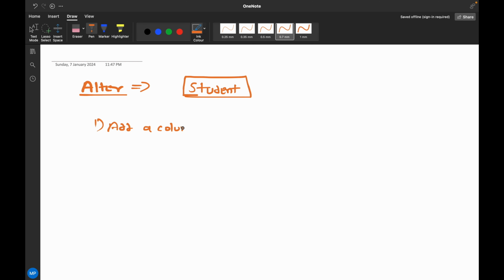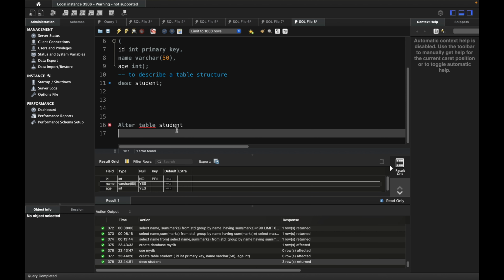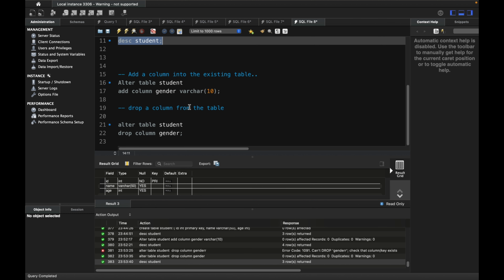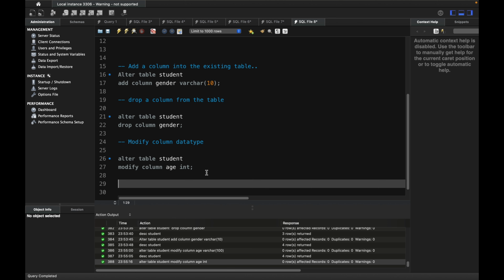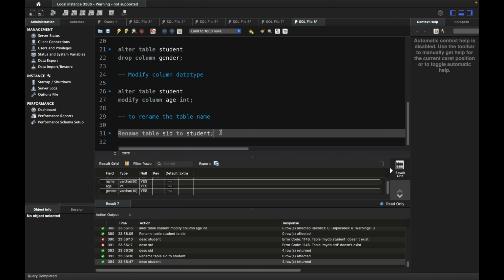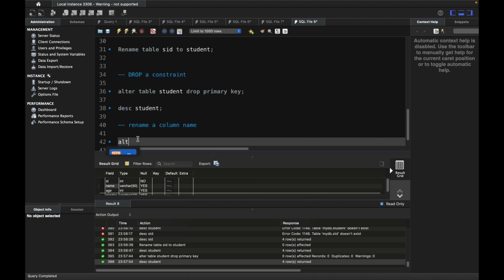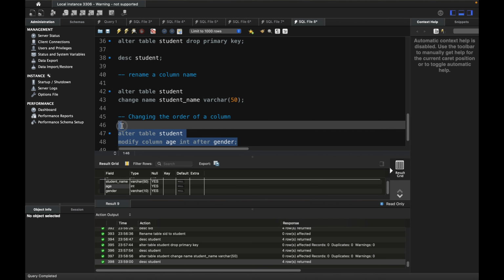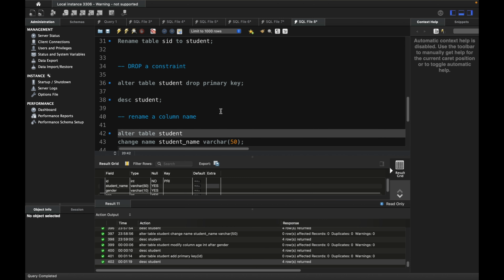Mastering ALTER Command in MySQL: Advanced Database Modification || Lecture 02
🚀 Welcome to CloudScripted! In this in-depth MySQL tutorial, we'll dive into the powerful world of the ALTER command. Discover advanced techniques for modifying and enhancing your database structure. Whether you're a seasoned developer or just starting, join us to elevate your MySQL skills!

📋 What You'll Learn:

Understand the versatility of the ALTER command in MySQL.
Master techniques for adding, modifying, and dropping columns.
Explore advanced options for altering table properties and constraints.
Apply your knowledge with hands-on examples and real-world use cases.